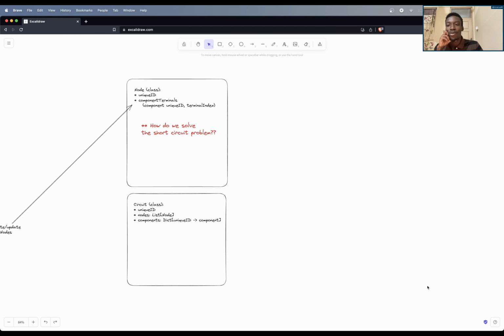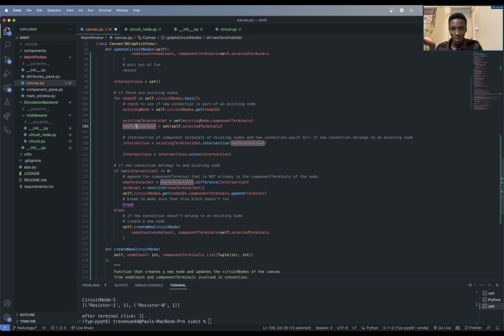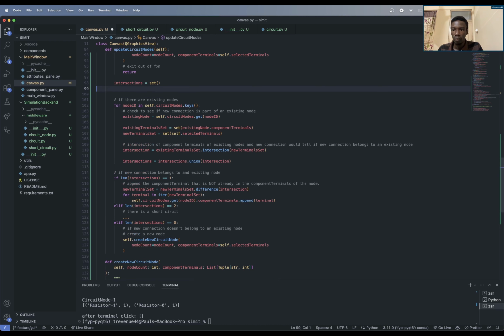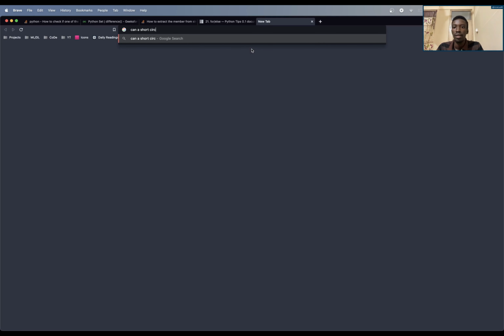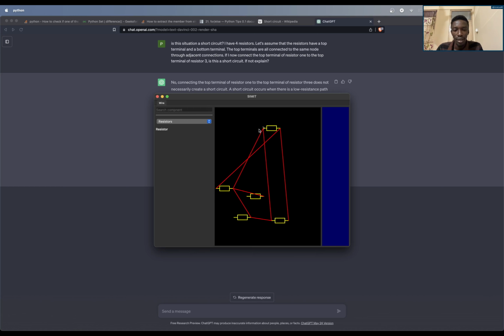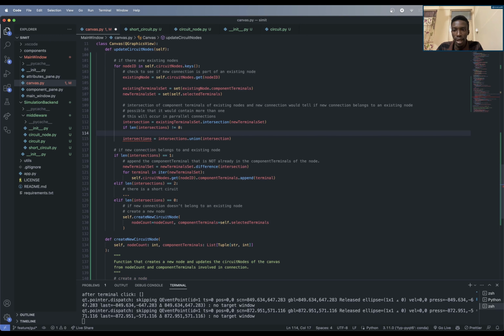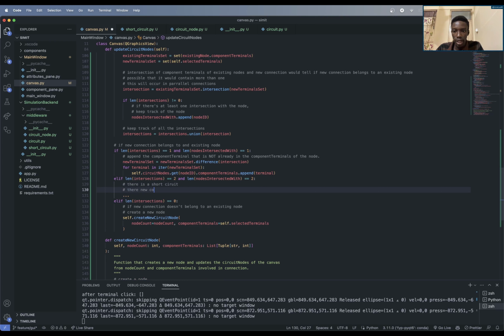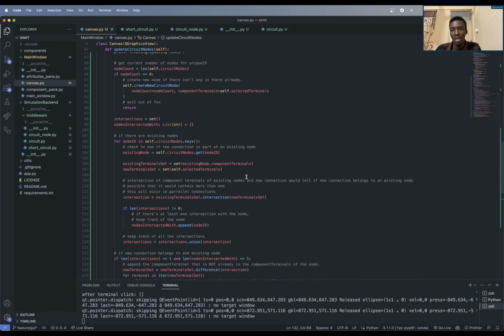Building a GUI for NGSpice Using Python | FYP Diaries - E05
Welcome to the fifth episode of "Final Year Project Diaries"! In this exciting series, I'll be taking you on a journey through my final year project and sharing all the fascinating details along the way.

In this video, we're going to figure out how to TRY and keep track of short circuits and parallel connections that are not obvious. We'll need to come back to this one 😅

Watch this space. This series is gonna be lit. Let's build together!